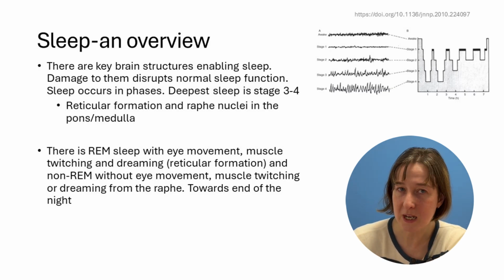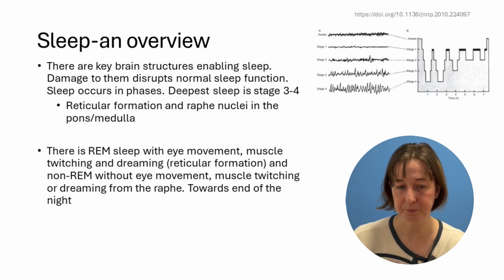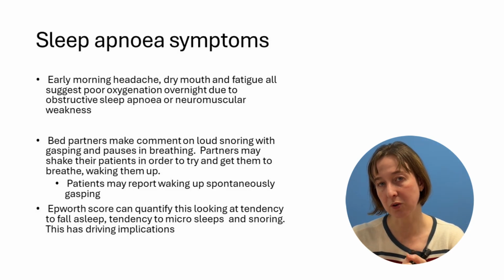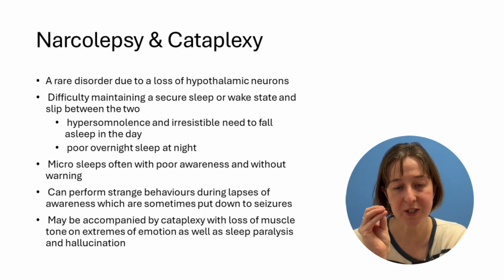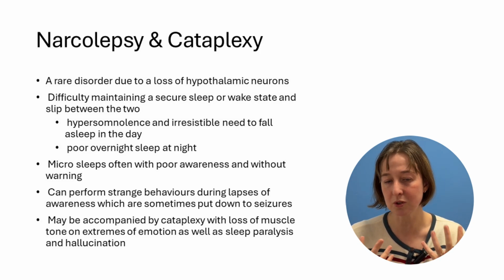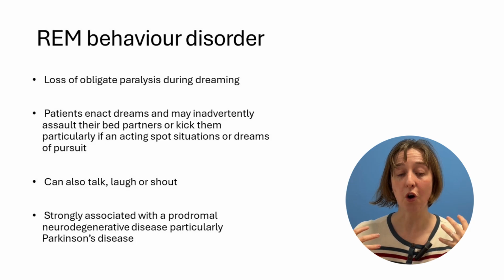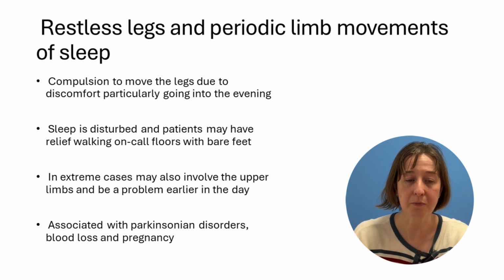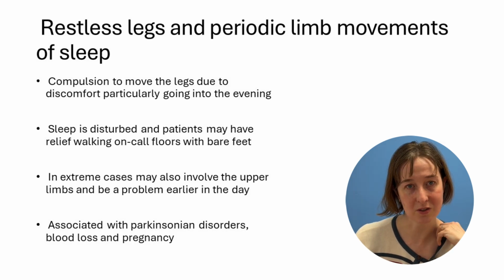Sleep in Neurological Disorders - MLA Presentation 18 - Lou Wiblin